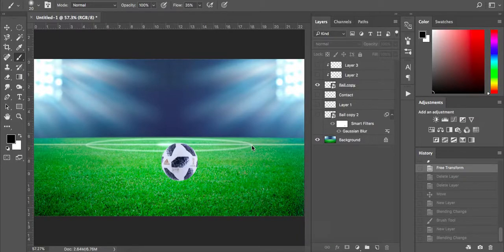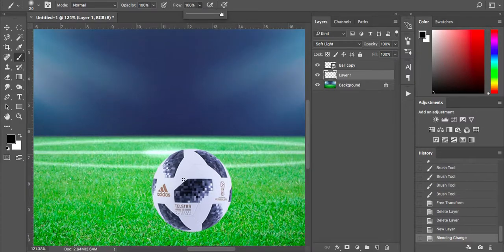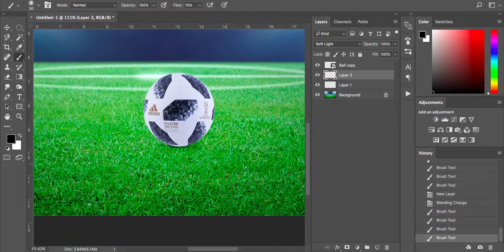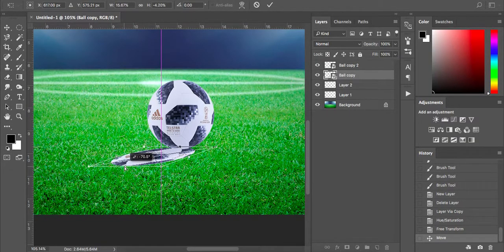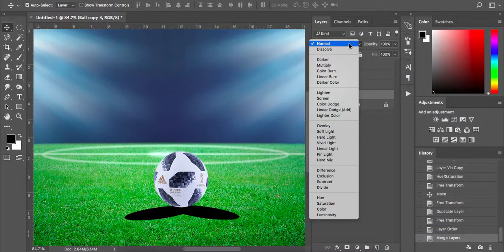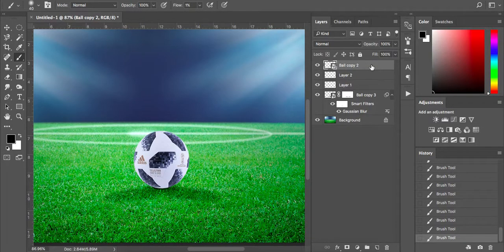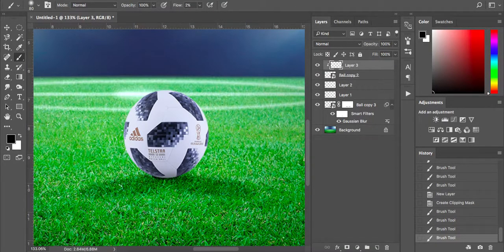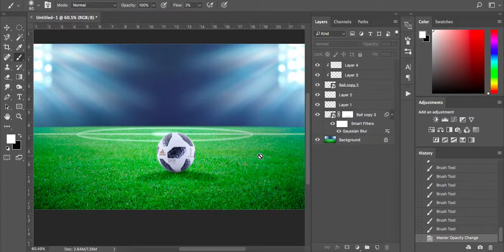Photoshop Tutorial: Cast Realistic Shadows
In this tutorial I will show you how to cast realistic shadows and the techniques that I use. This tutorial is aimed at beginners to help them with their compositions. I hope you enjoy and learn something from it.